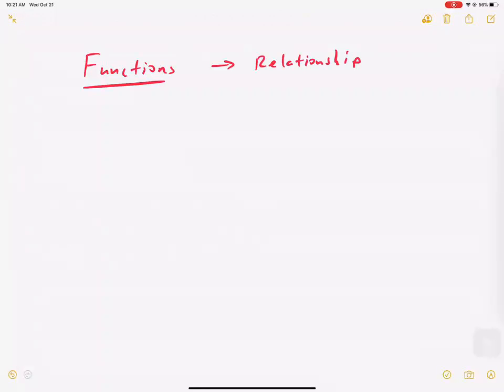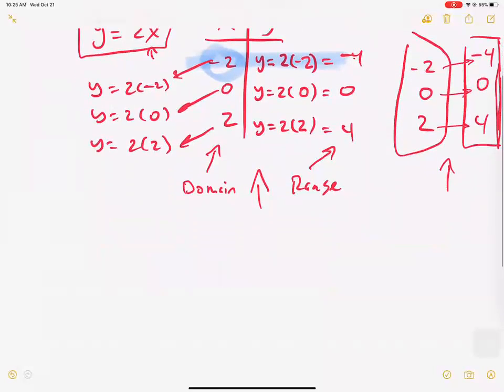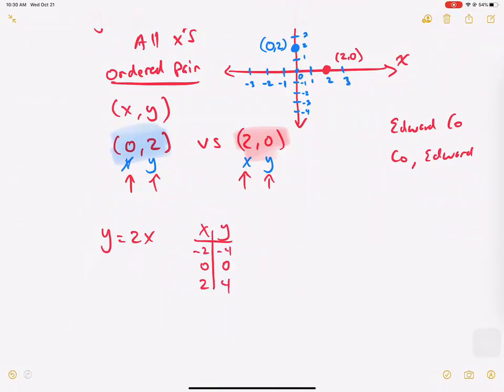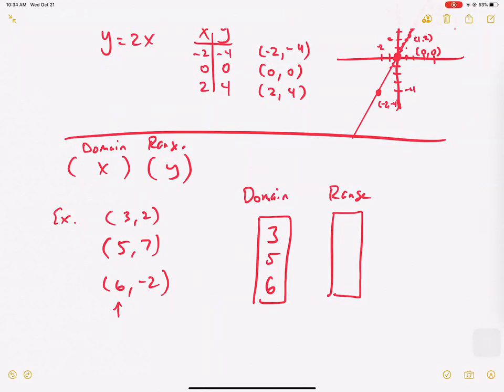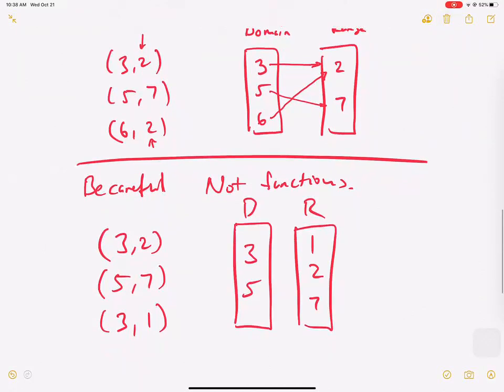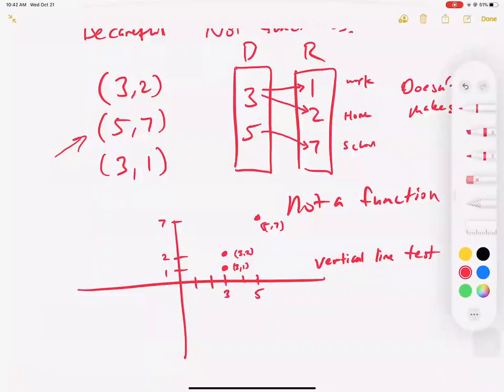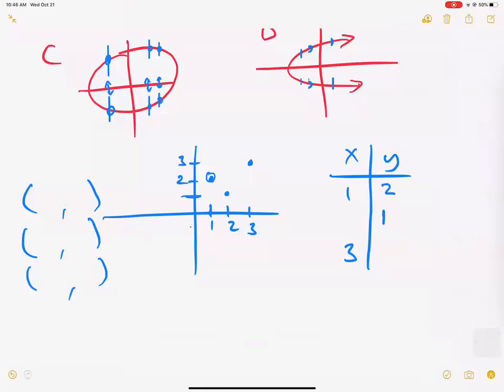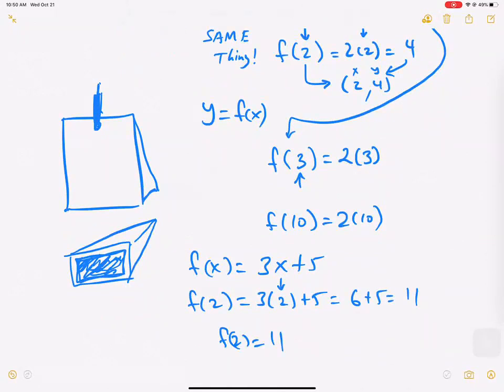Algebra 1 Function Relationships, Domain Range and Tables